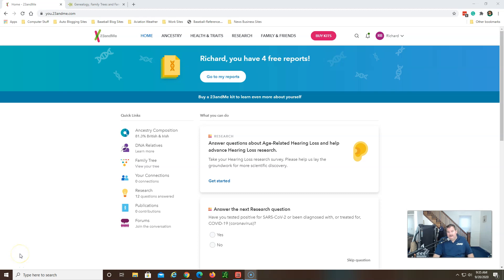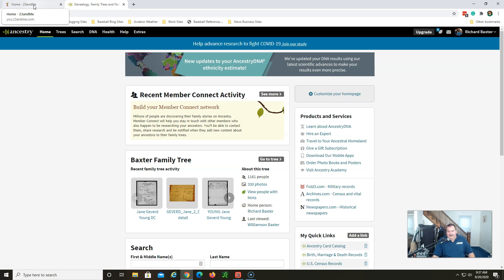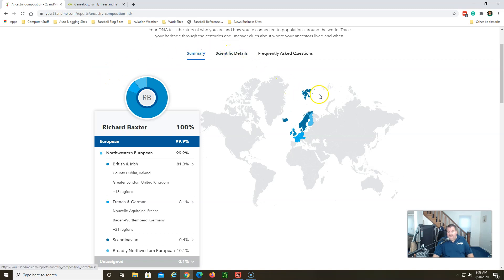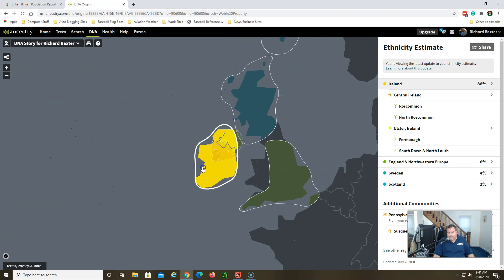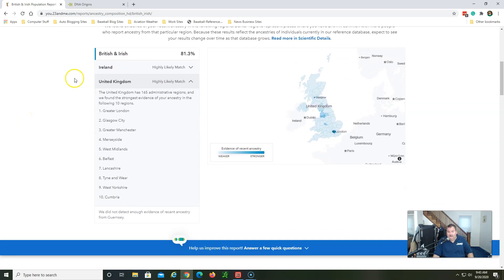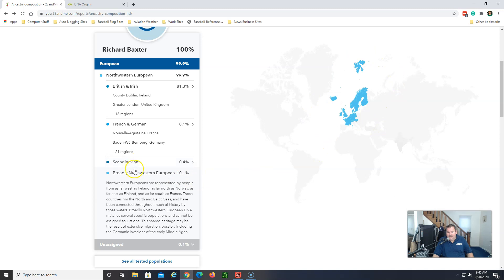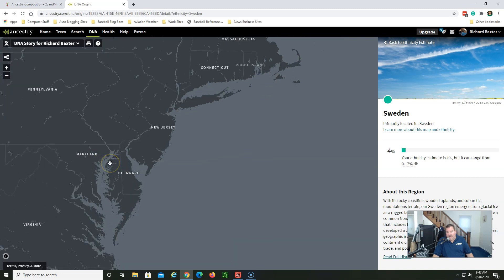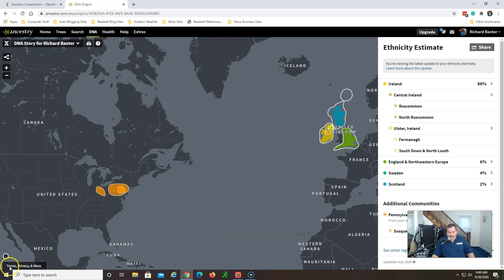23 and Me compared to 2020 Ancestry DNA September update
I wasn't a fan of the September 2020 Ancestry DNA 'update' but I always like to check out what the other big companies are saying about my DNA results as well. On this video, I check out the great DNA presentation by 23andme.com and how they display my results.